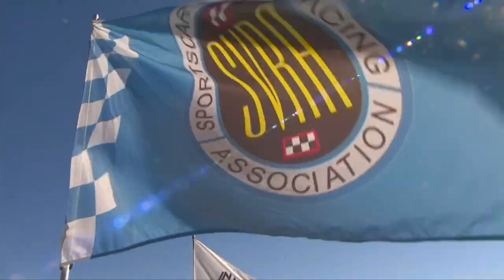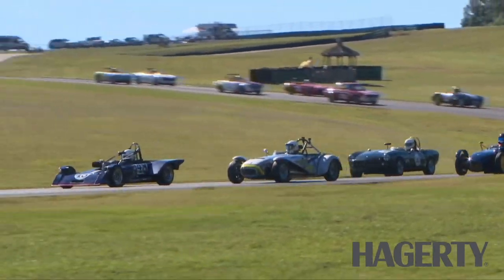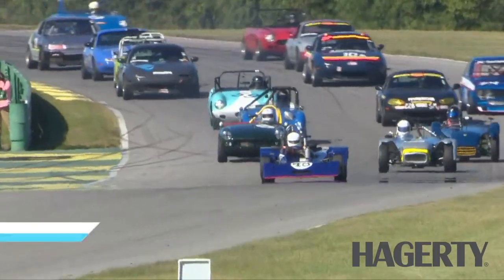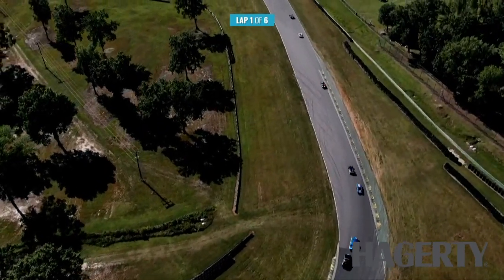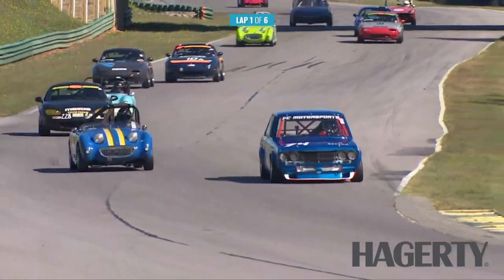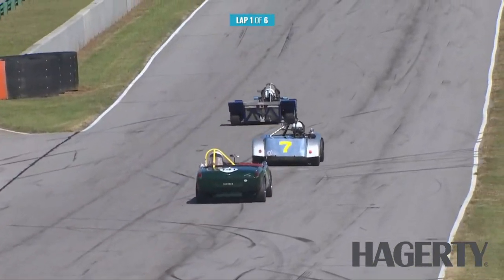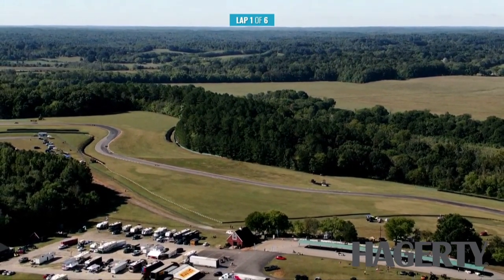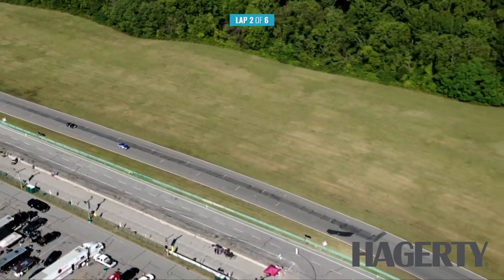Groups 1/3/4/5b race at VIR 🏎🏎🏎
Which race group are you most excited to watch at VIRginia International Raceway? Counting down the days until the green flag waves & looking back at some fun memories from 2021. 😁 The Gold Cup at the Mission Foods VIR SpeedTour is going to be a can't miss event! Get your tickets & join us, October 6-9!

🎥: Hagerty